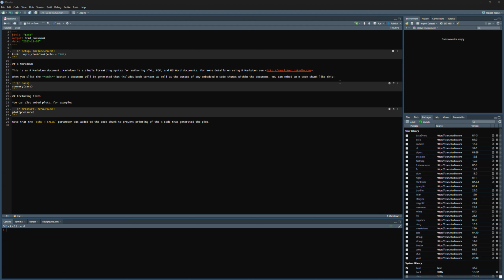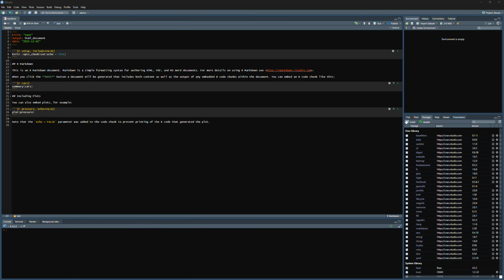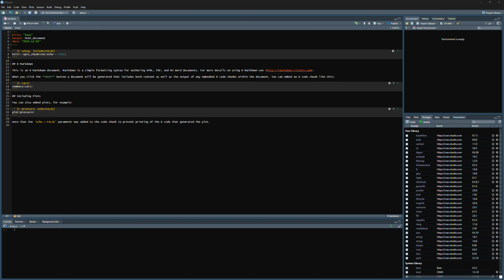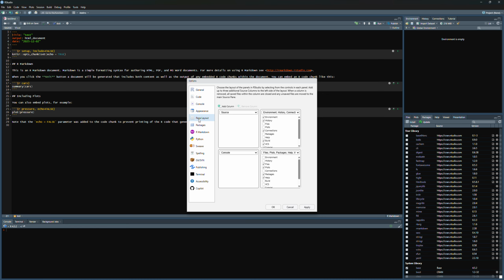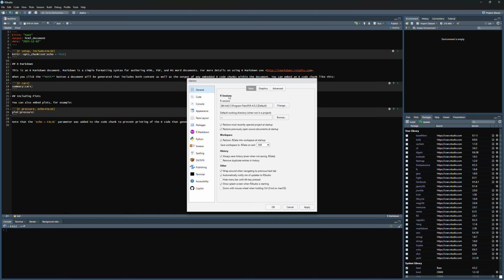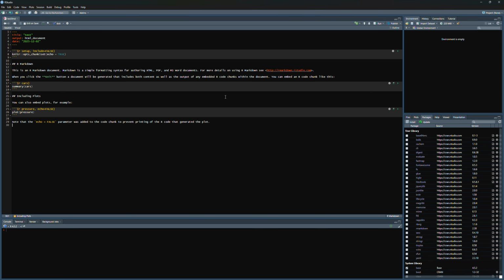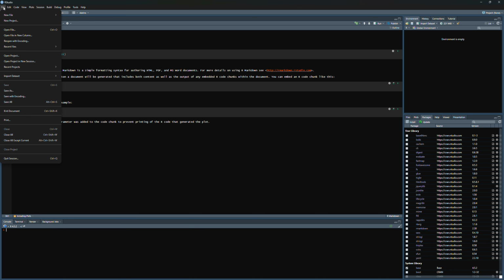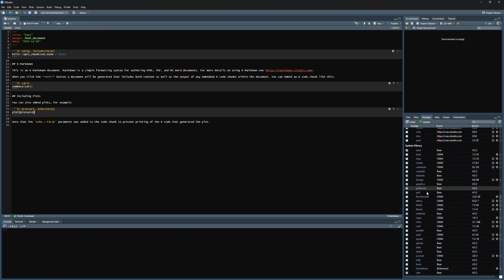RStudio Basic Navigation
This video aims to give a very rudimentary overview of RStudio and how to navigate it.